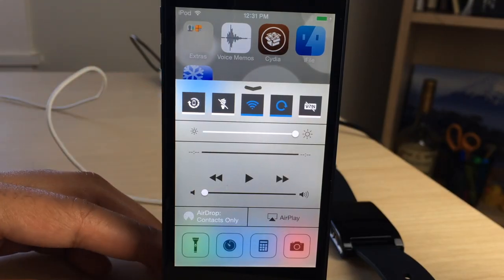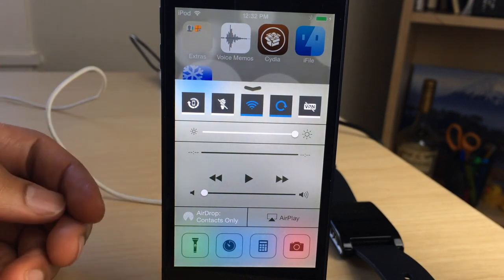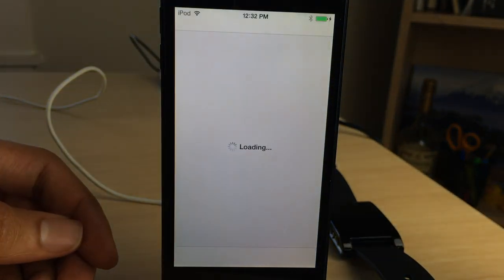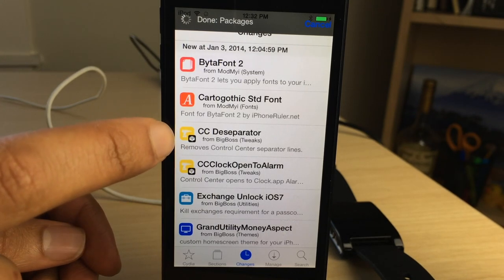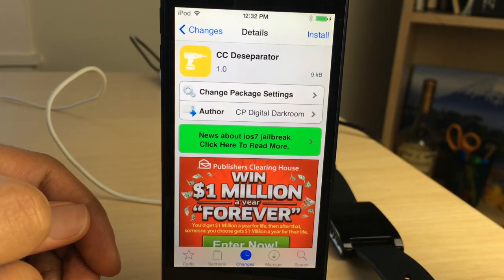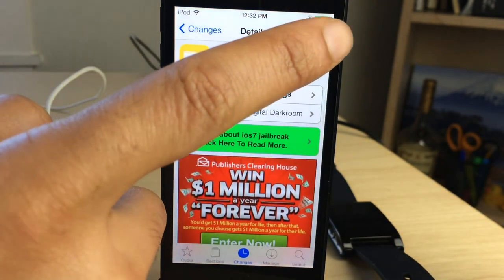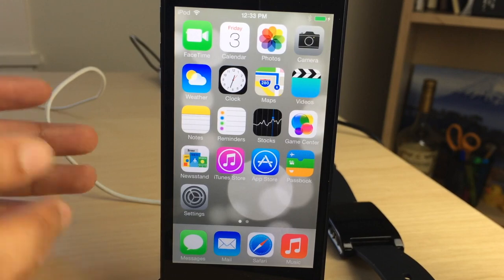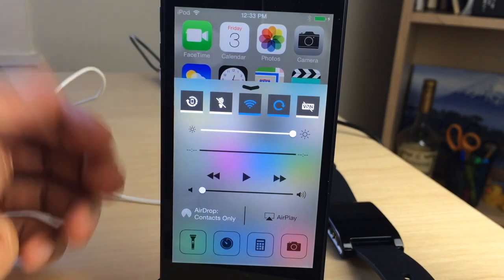CC Deseparator: remove the separator lines in iOS 7's Control Center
Description: CC Deseparator is a new jailbreak tweak that allows you to remove the separator lines in Control Center. This tweak is for iOS 7 users only.

About iDB